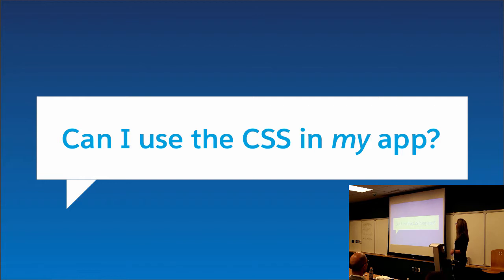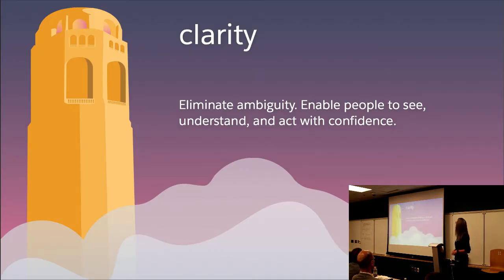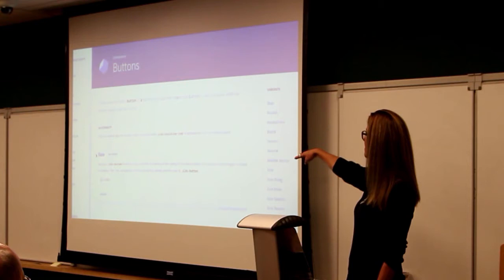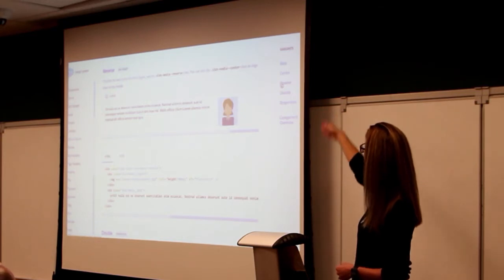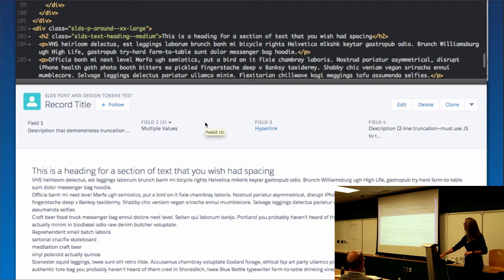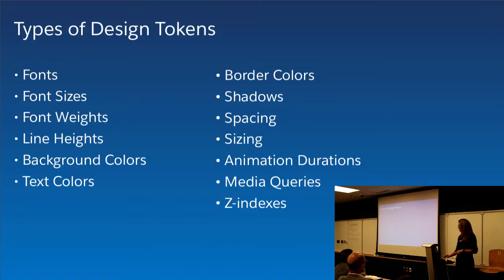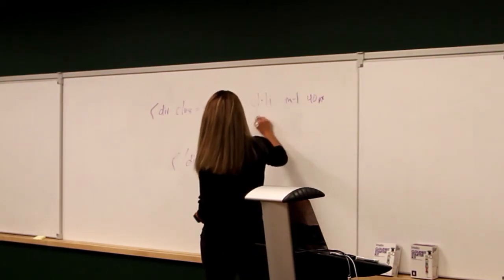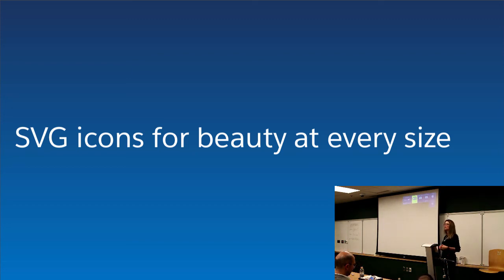CSS Best Practices and the Salesforce Lightning Design System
This presentation is from the Bay Area Salesforce Developer User Group meeting, October 28th, 2015.

Build the UI for your Salesforce Apps quickly using the new Lightning Design System CSS Framework. Join us for a discussion of the principles behind the framework, methodologies to customize it, and CSS best practices to pull it all together and make you more productive. Stephanie Rewis (@stefsull on Twitter), a lead developer at Salesforce for the SLDS, will present and answer your questions.